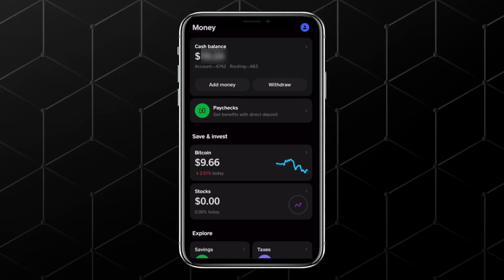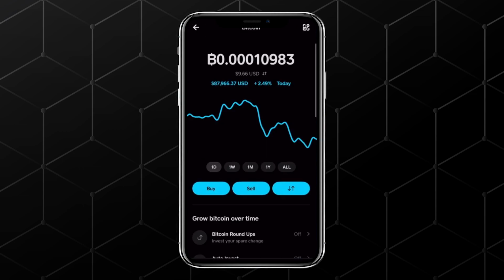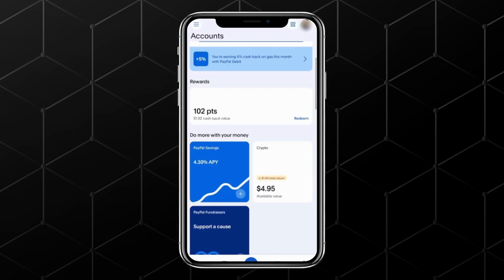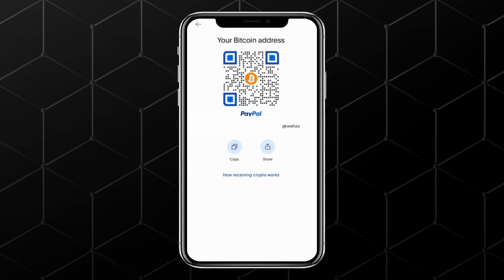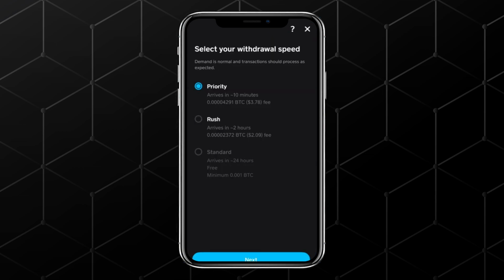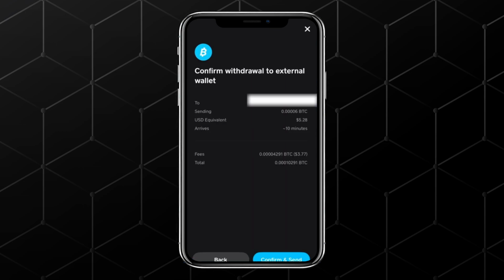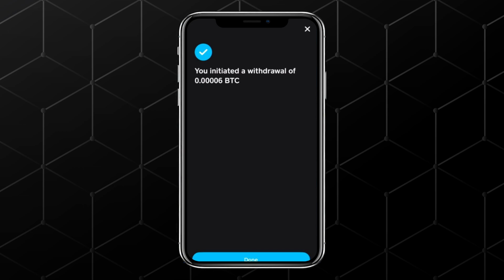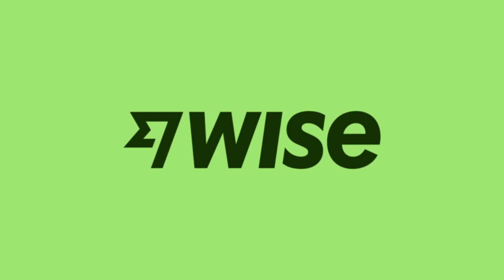How to Send BTC to External Wallet on Cash App (Withdraw Bitcoin from Cash App To External Wallet) ✅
Want to withdraw Bitcoin from Cash App in 2026? This step-by-step tutorial shows you exactly how to send BTC from your Cash App account to an external wallet. Learn how to enable Bitcoin withdrawals, enter your wallet address safely, confirm transactions, and avoid common mistakes. Perfect for beginners who want to move Bitcoin securely from Cash App to another wallet or exchange.